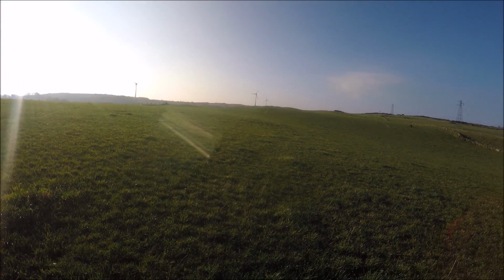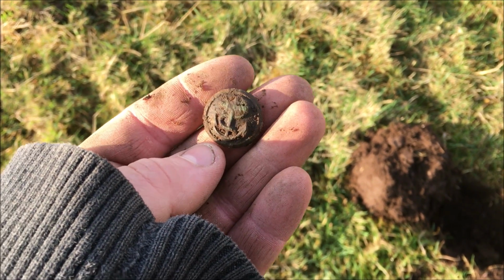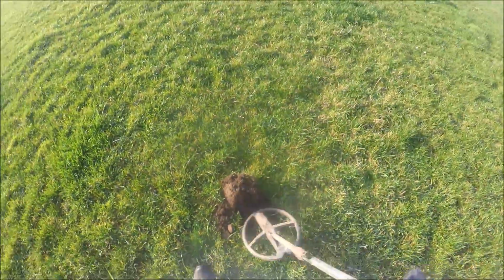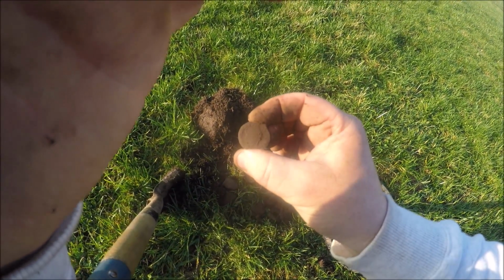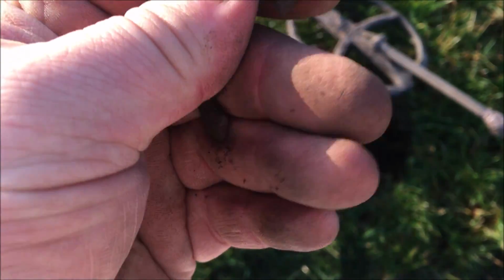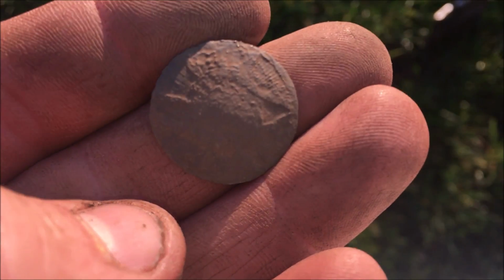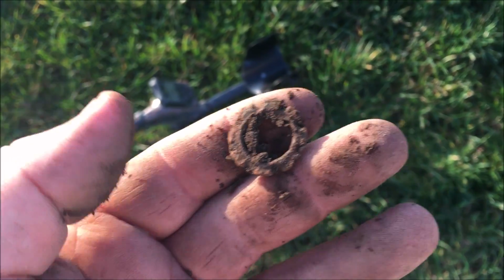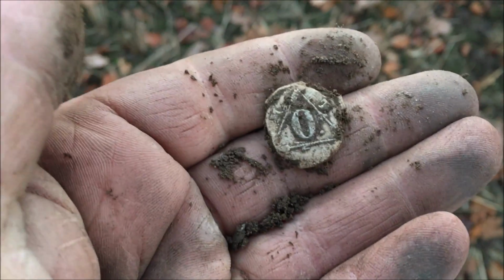metal detecting scotland - Searching for ww2 finds from the blitz of greenock & clydebank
Searching for ww2 finds from the blitz of greenock & clydebank3

greenock